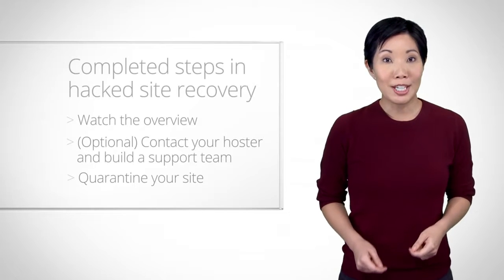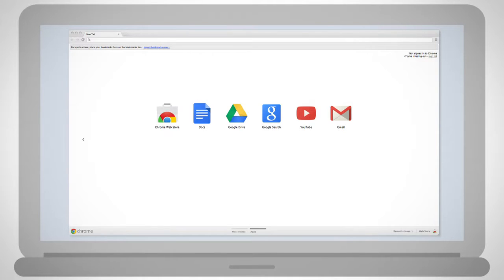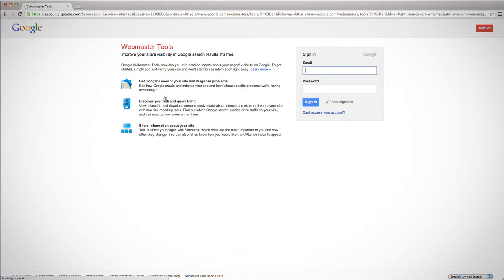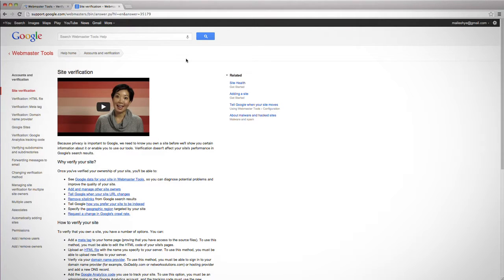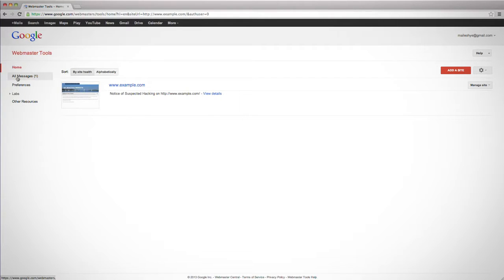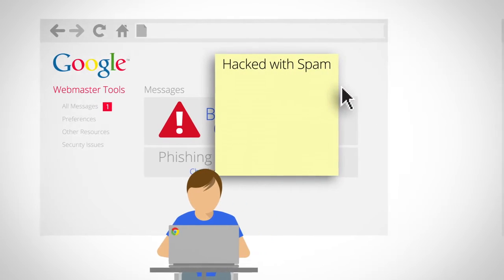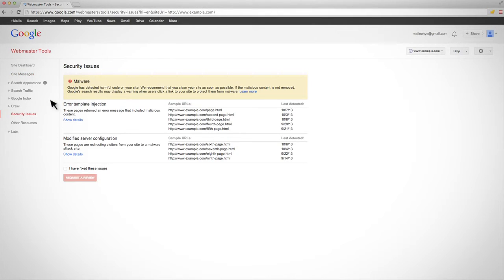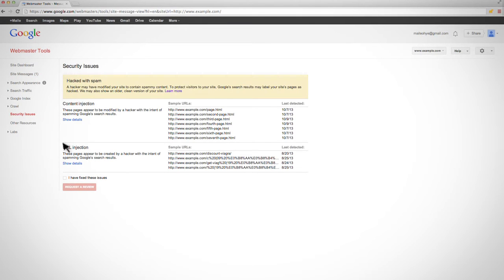Help for hacked sites Touch base with Webmaster Tools